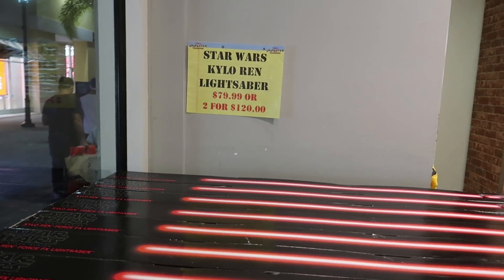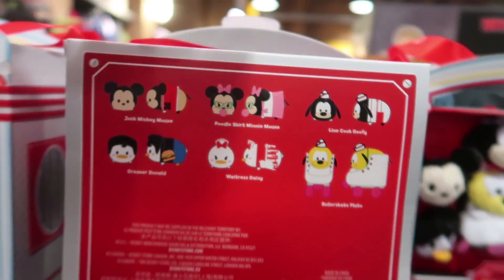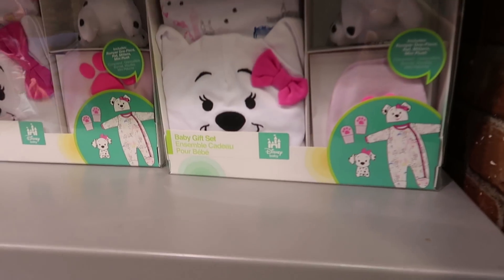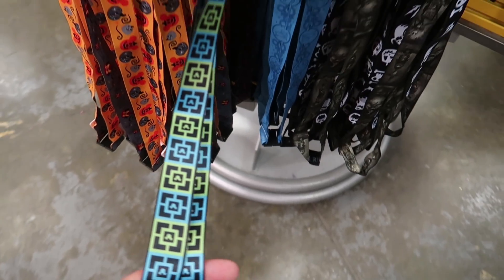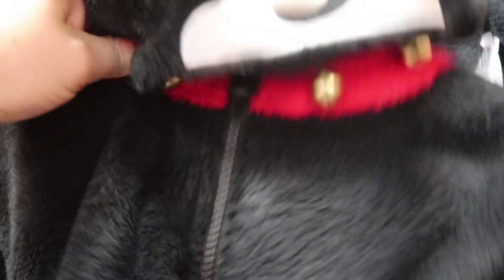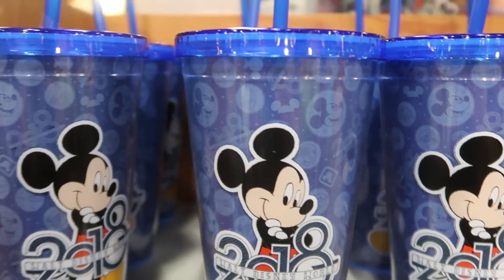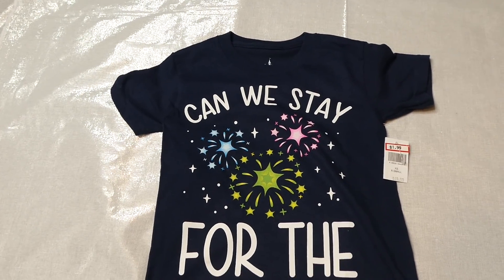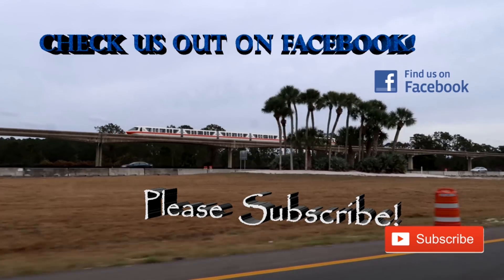Christmas has come to Disney's Character Warehouse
Check it out! I visit the International Drive Disney Character Warehouse. Chritsmas merch is starting to arrive! Most of the Christmas clothes are already here! Its been a while since I've been to an outlet, and can I say, HOLY COW, SO MUCH NEW STUFF! I told Lee I wouldn't buy anything, but that lasted all of 5 minutes...lol. I actually remember to show ya'll my haul (it's just a tiny one this time). Follow along on this shopping adventure!